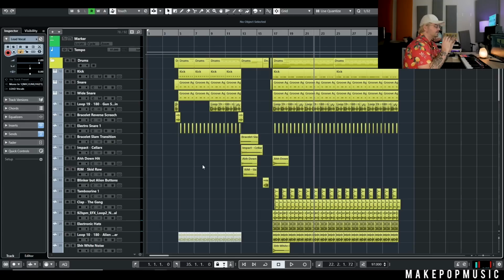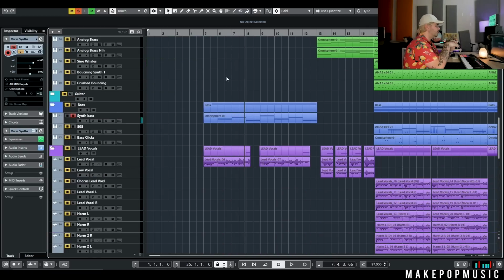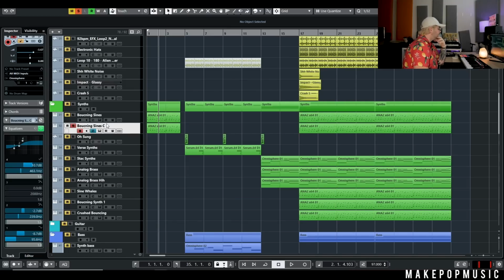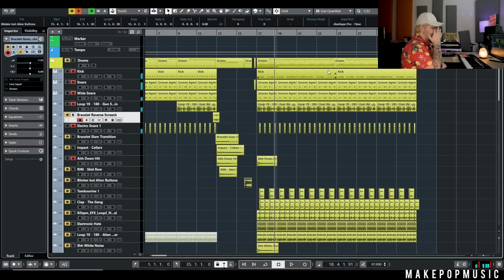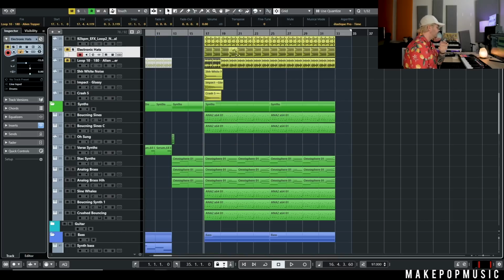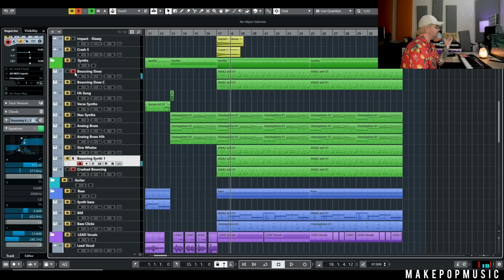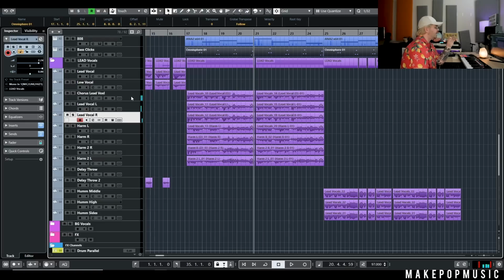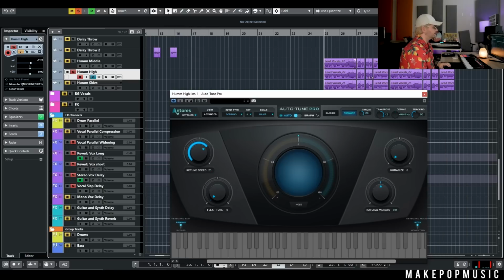How To Make A Pop Song (Like Lauv, LANY, Conan Gray) | Make Pop Music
In this video Austin shows you how to produce a song like Lauv, LANY, and Conan Gray. Austin dives into how to program hard hitting percussion, getting the perfect retro synths sounds to blend with modern elements, and sprinkling in ear candy to keep your listeners' attention.